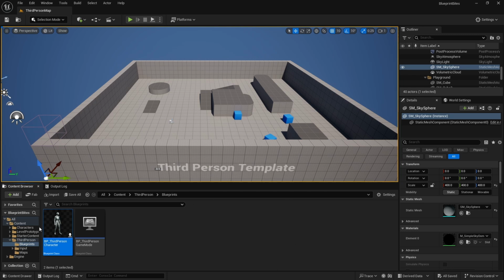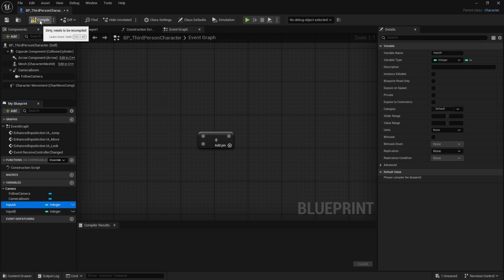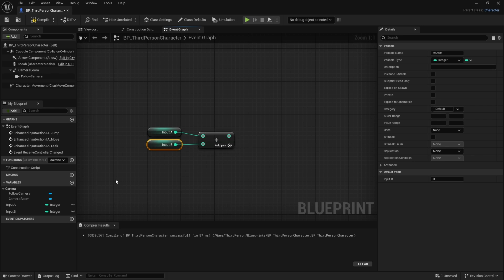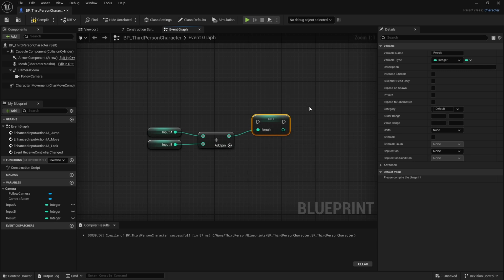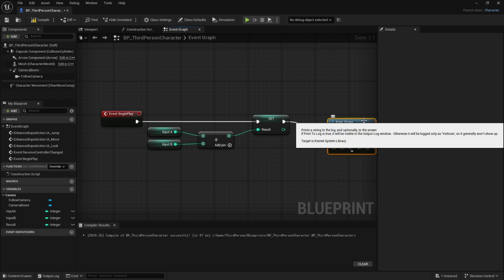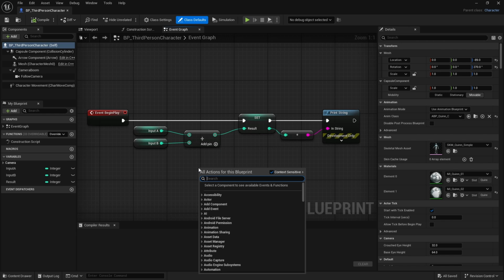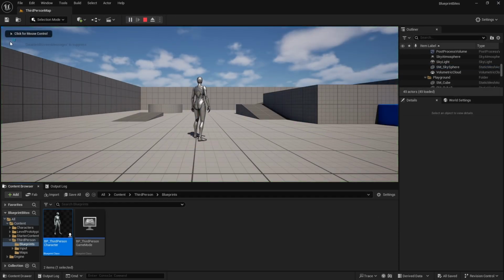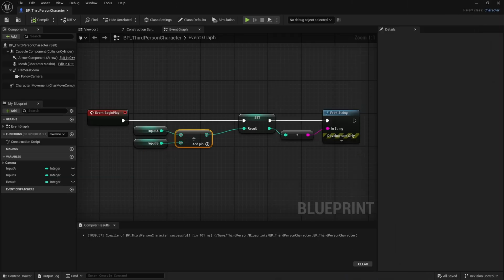Unreal Engine Blueprint Math Nodes EXPLAINED! (Add, Subtract, Multiply, Divide)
🔹 Master the Most Important Math Nodes in Unreal Engine Blueprints!

Whether you’re tracking health, score, ammo, or timers, you’ll need math nodes, and today, I’m breaking down the Add, Subtract, Multiply, and Divide nodes in UE5 Blueprints!

But did you know these nodes have a hidden feature that can make your Blueprints way cleaner? Stick around until the end to learn how to avoid unnecessary node clutter!

🎮 In This Video, You’ll Learn:
✅ How to use Add, Subtract, Multiply, and Divide in Blueprints.
✅ The “Add Pin” button that keeps your Blueprints tidy.
✅ A step-by-step breakdown, perfect for beginners!

💡 What’s the weirdest math based bug you've ever seen in a game?